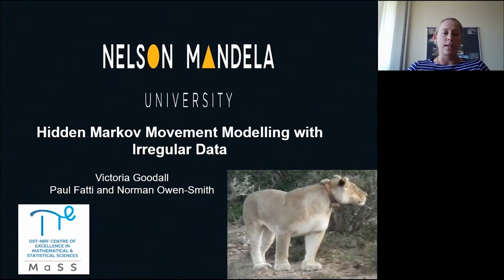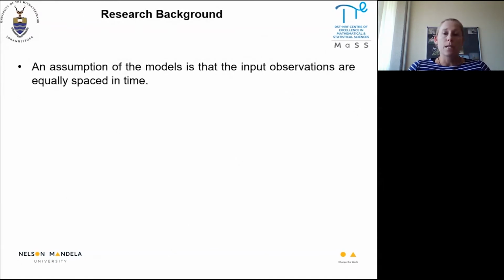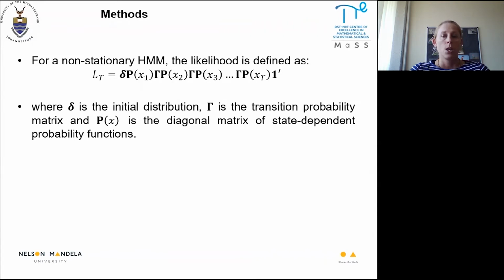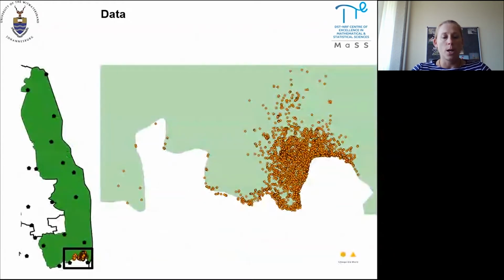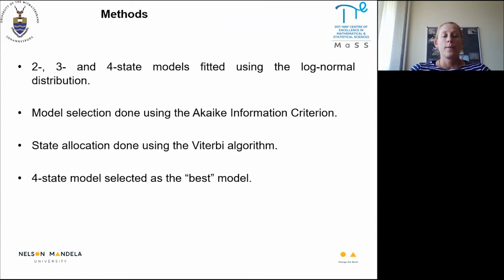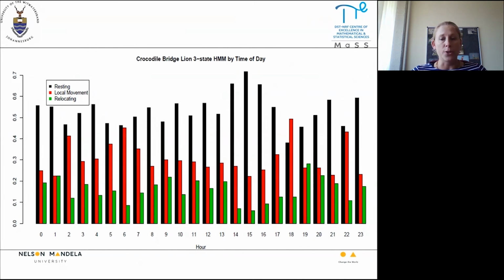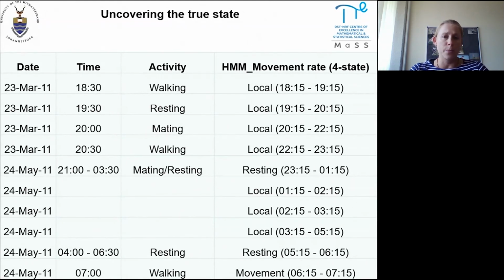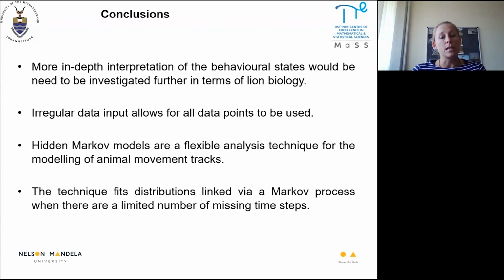Hidden Markov Movement Modelling with Irregular Data - Dr Victoria Goodall